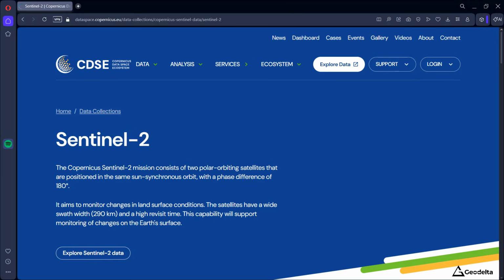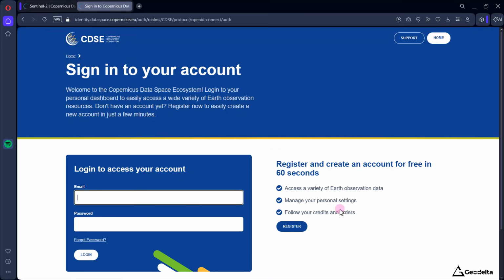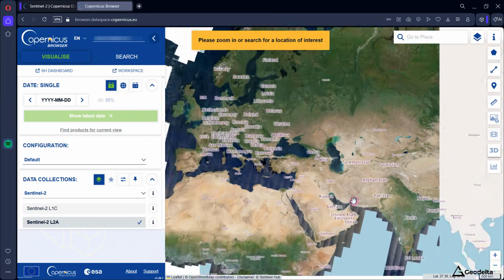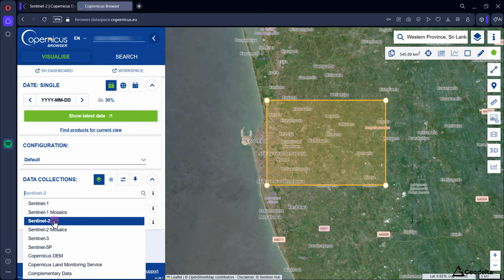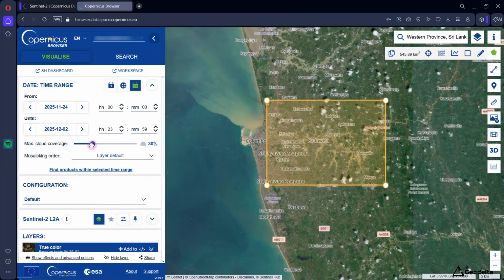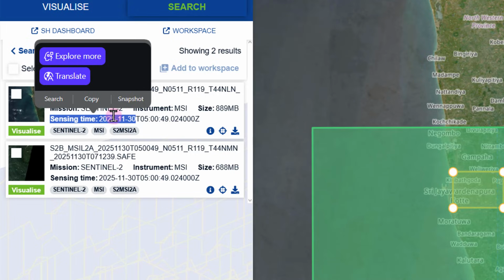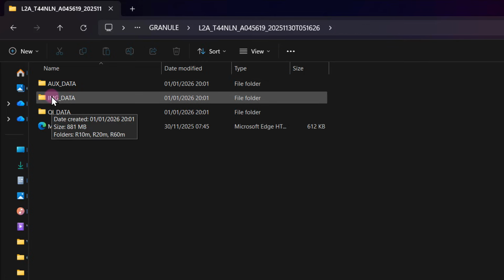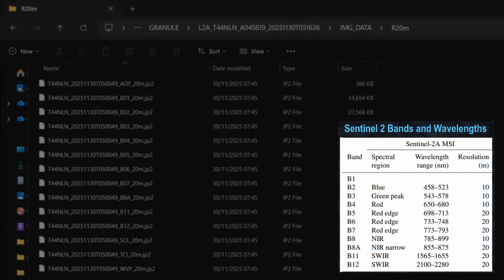Downloading Sentinel 2 Satellite Data for Free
🚀 Ready to go beyond tutorials and learn QGIS properly?

Sentinel-2 is part of the European Union’s Copernicus Earth Observation Programme, providing high-resolution, multispectral satellite imagery that is freely available to everyone. These data are widely used for environmental monitoring, land-cover mapping, agriculture, disaster management, and flood analysis.

In this video, I walk you step-by-step through how to download Sentinel-2 satellite data for free from the EU Copernicus Hub for a custom area of interest (AOI). This tutorial is designed for beginners and practitioners who want to work with real satellite data for geospatial analysis.

What you’ll learn in this video:

What Sentinel-2 data are and why they are useful
How to define and select a suitable area of interest (AOI)
How to set an appropriate date range for your analysis
How to filter data using parameters such as cloud cover
How to search, preview, and download Sentinel-2 imagery from the Copernicus Open Access Hub
Best practices for preparing Sentinel-2 data for flood-related applications

The workflow demonstrated here focuses specifically on preparing data for flood extent mapping and flood analysis, which is a common use case of Sentinel-2 imagery due to its spatial resolution and frequent revisit time.

In the next video, I take the downloaded Sentinel-2 data and show you how to perform a flood extent mapping task in QGIS, including band selection, visualization, and analysis techniques to identify flooded areas.

If you’re interested in satellite remote sensing, GIS, or disaster analysis, this tutorial series will guide you from data acquisition to practical flood mapping.